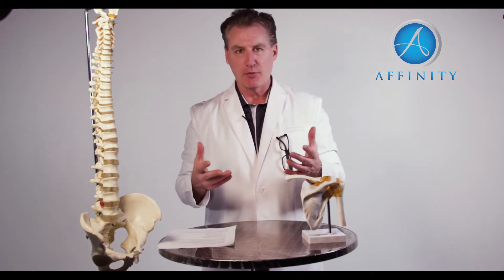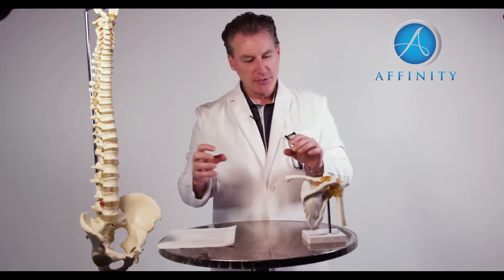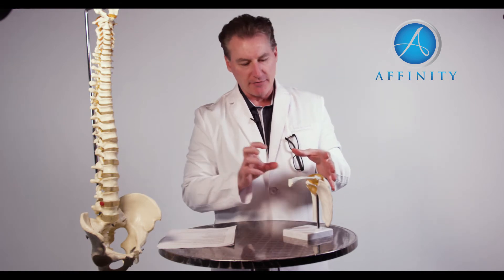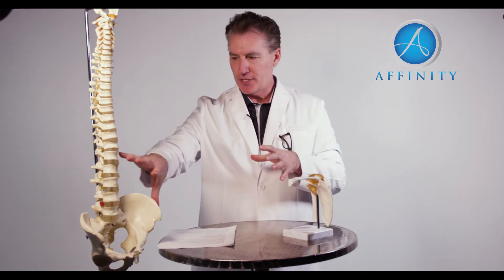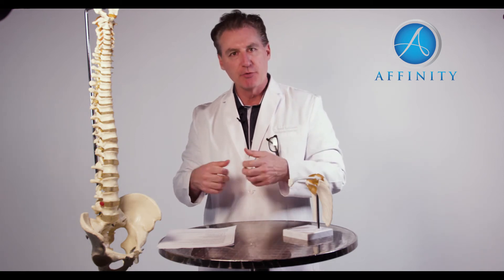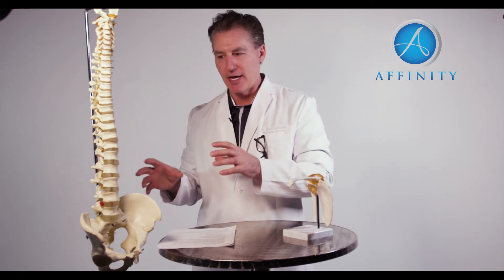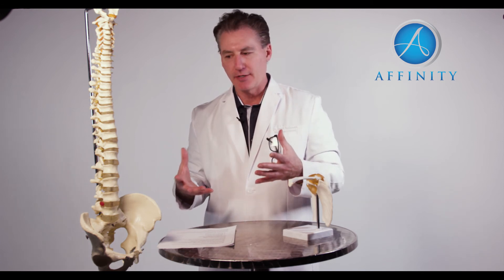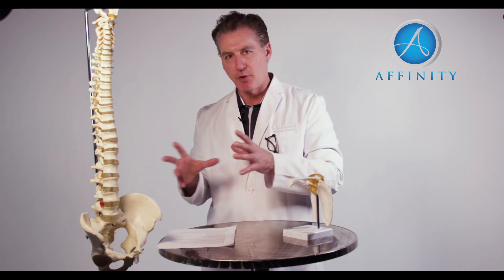What does ultrasound treatment do?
Ultrasound therapy breaks down scar tissue and increases local blood flow to the area. All of this combines to increase healing rates in the area, making it a suitable way to speed up slow-healing or chronic issues.